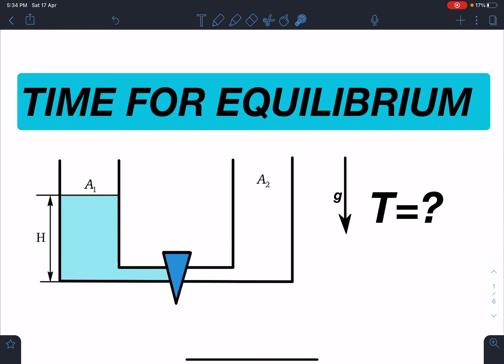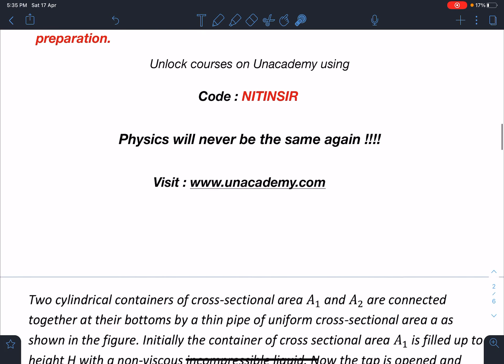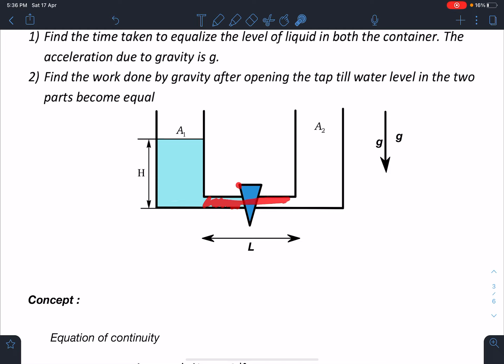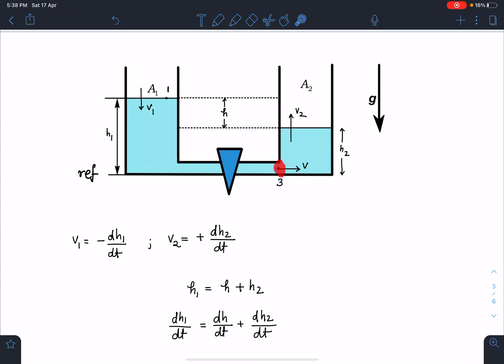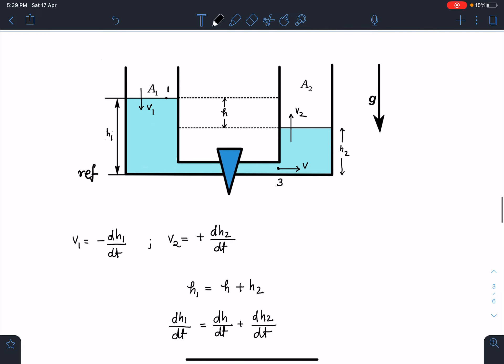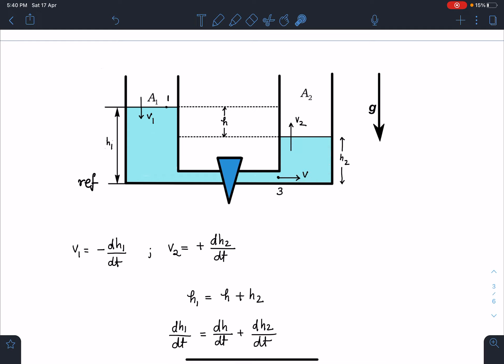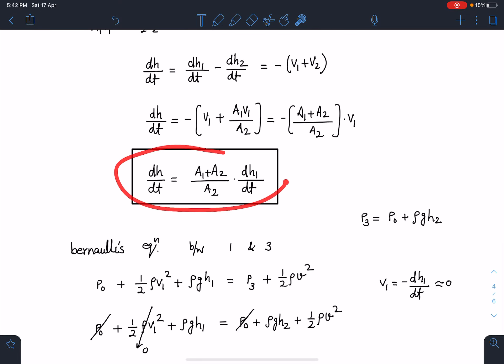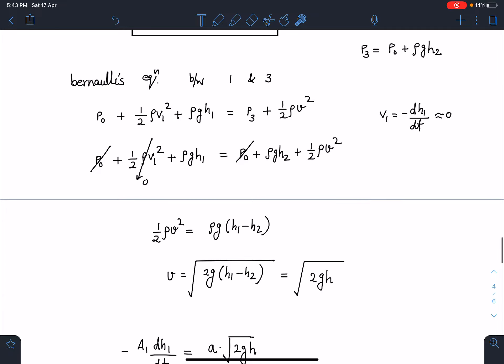[JEE ADVANCED]TIME FOR EQUAL LEVELS THIN TUBE CONNECTED TO CYLINDERS [SCHOOL PHYSICS]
This problem is  a standard problem  in school physics ,its conceptually very rich problem . In this problem we will calculate the time in which liquid level becomes equal in two cylinders connected by a thin tube   .  Such creative problems will invoke unique ideas in physics students which will enhance the aptitude required for JEE ADVANCE , PHYSICS OLYMPIADS and other similar exams worldwide.